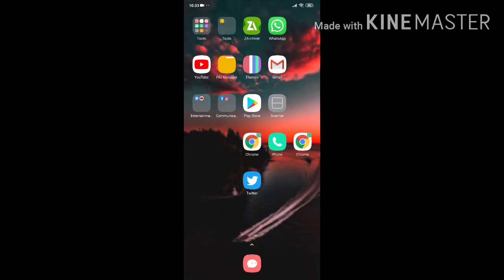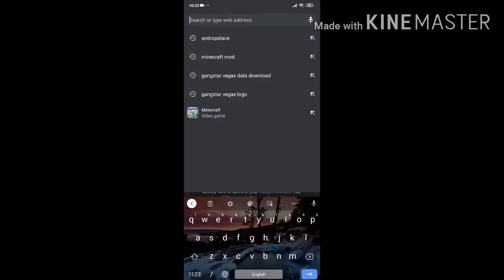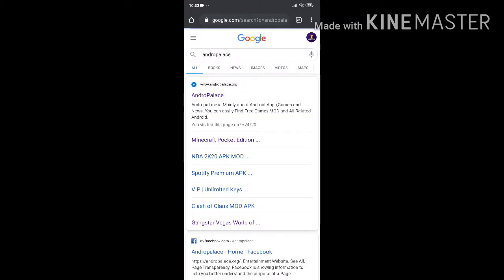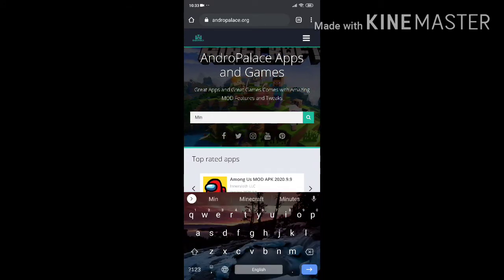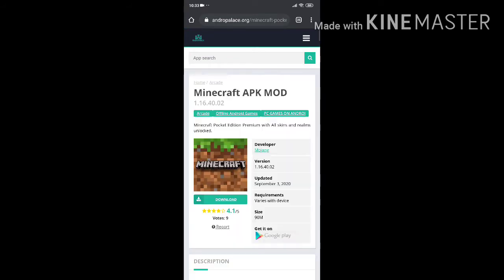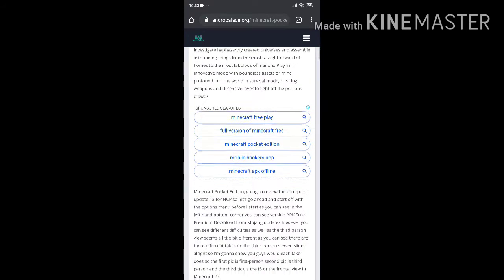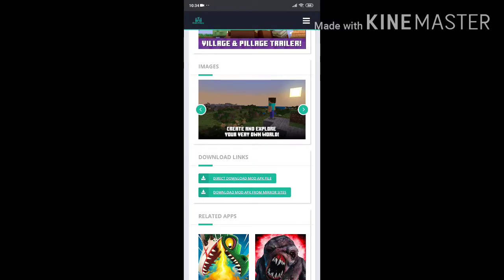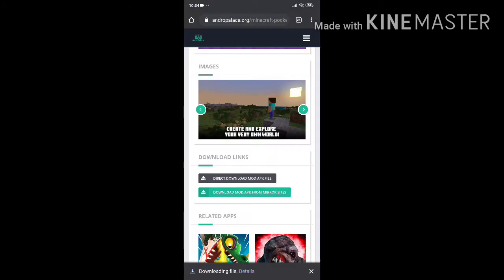HOW TO DOWNLOAD MINECRAFT APK MOD ON ANDROID | IN 2020